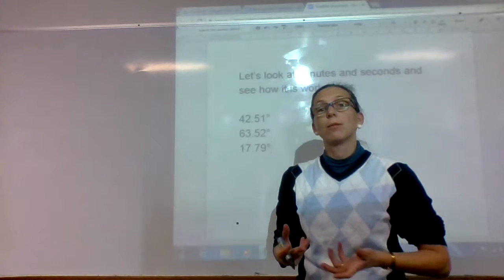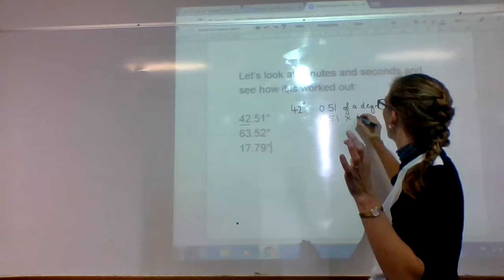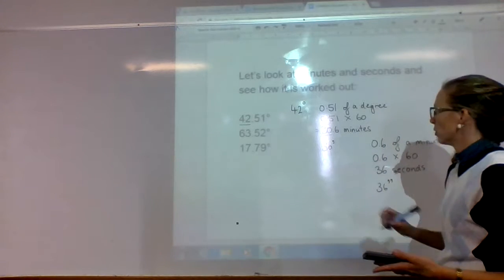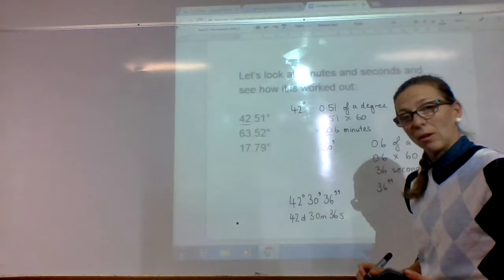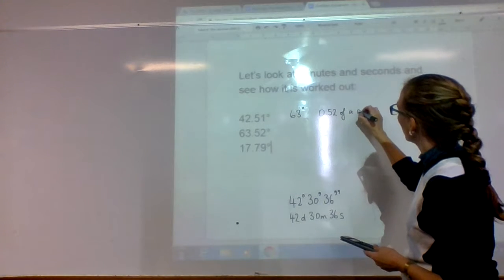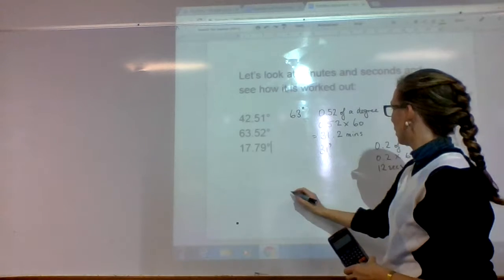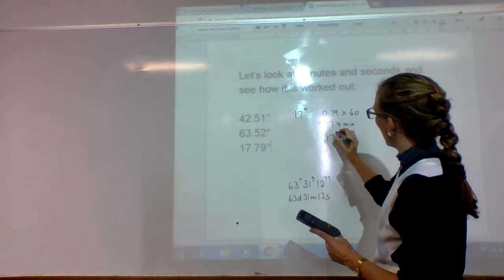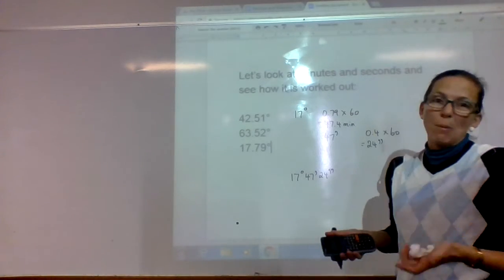Converting degrees into degrees, minutes and seconds